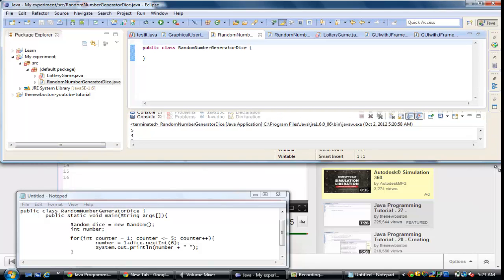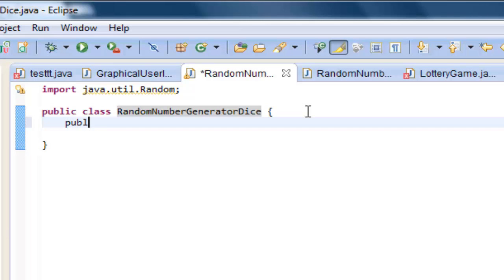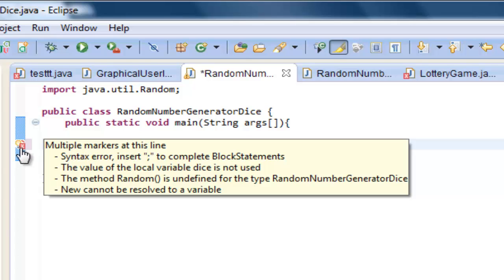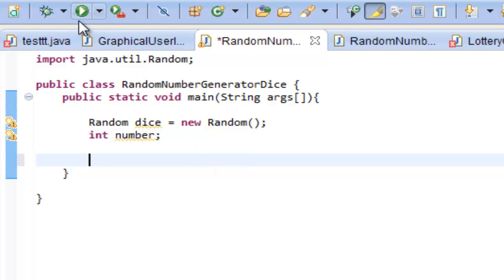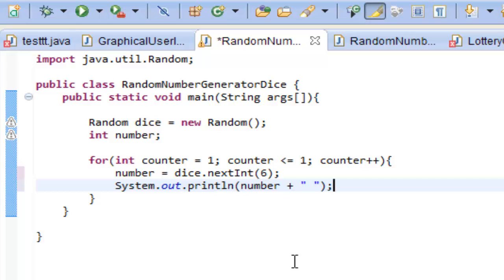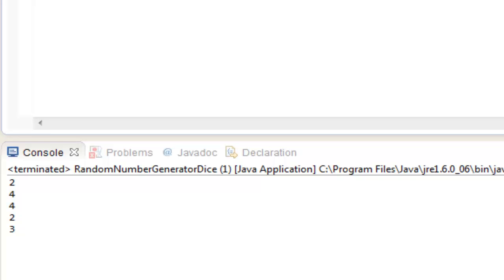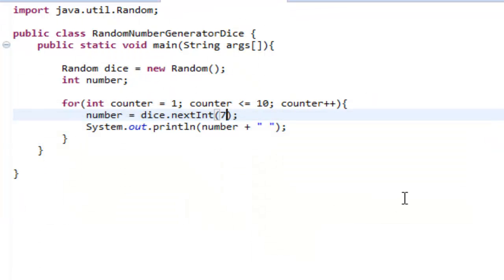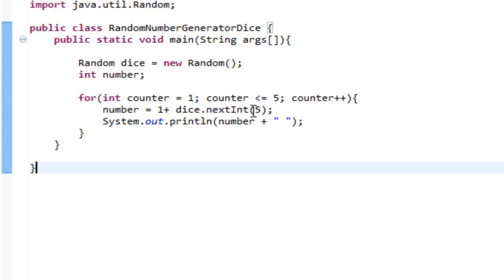Java Programming Tutorial 7-Random Number Generator Dice (HD)